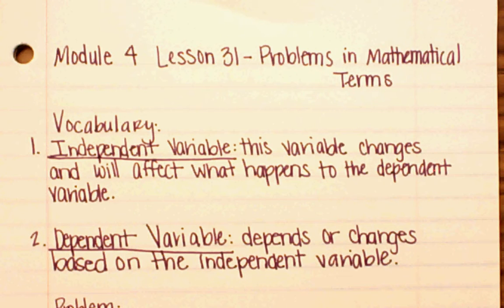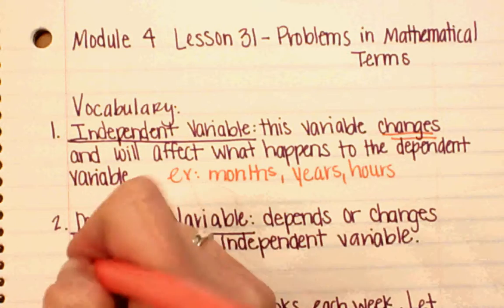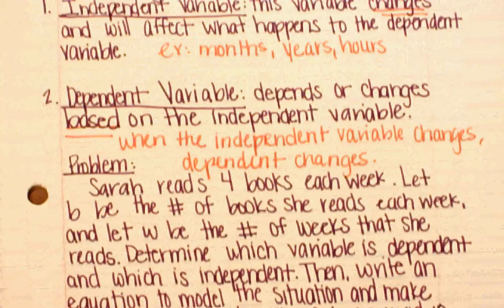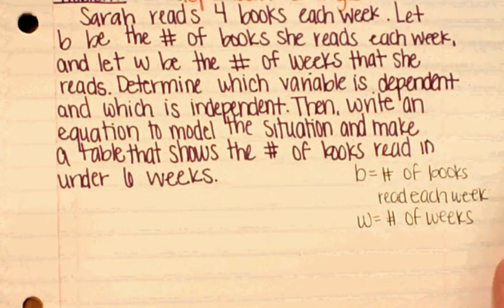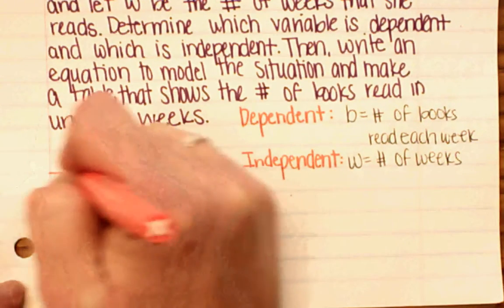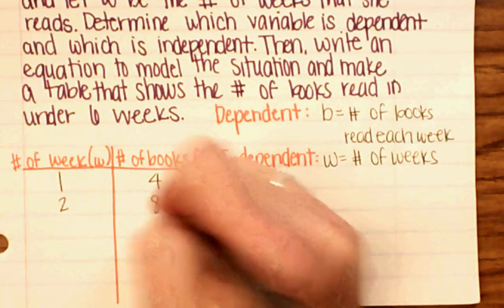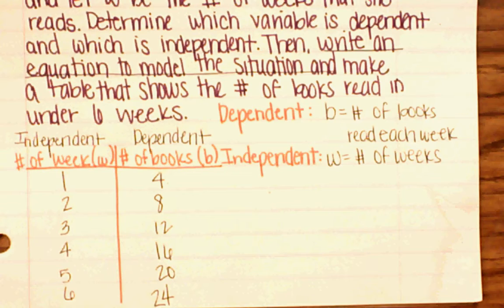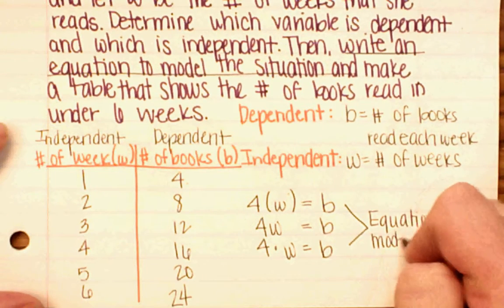Module 4 Lesson 31 Video Problems in Mathematical Terms